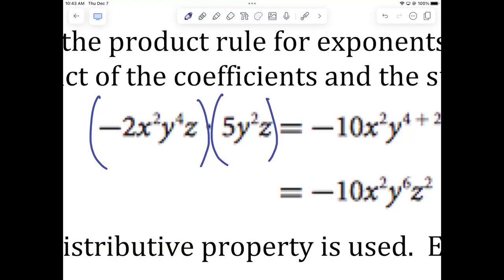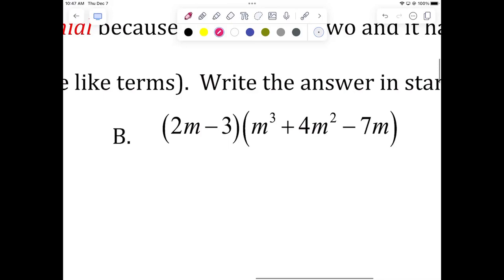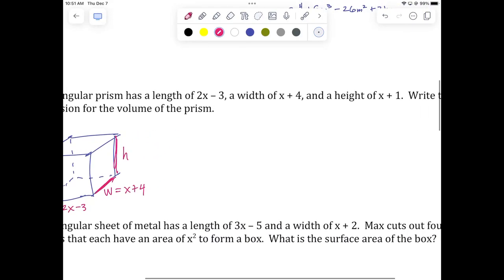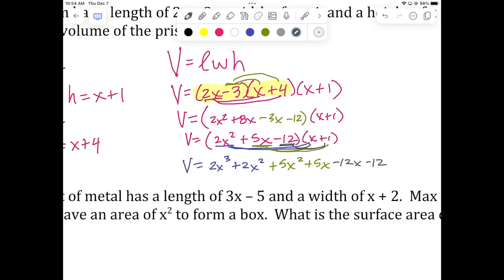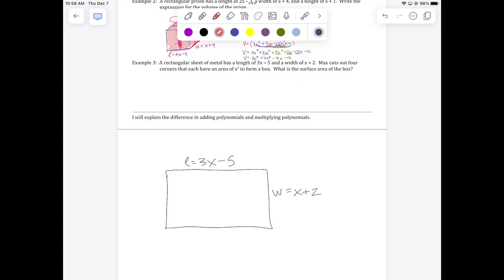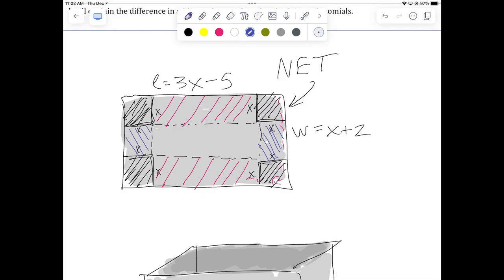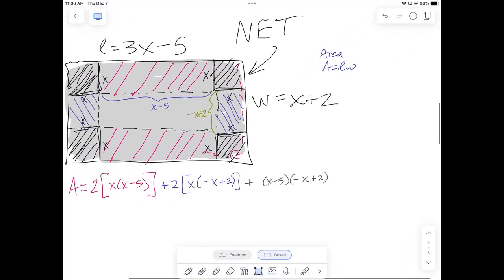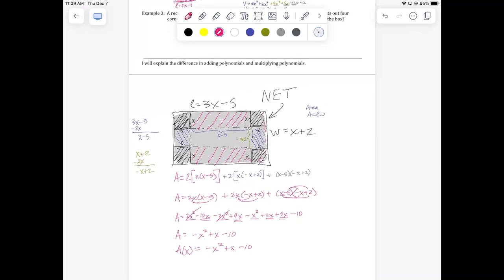8.2 Ex 01-03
Come along and learn about multiplying polynomials and help Max build his metal jewelry box!